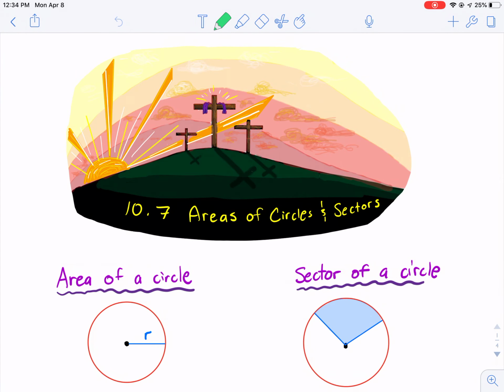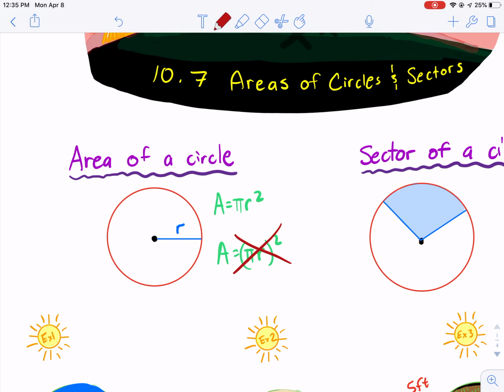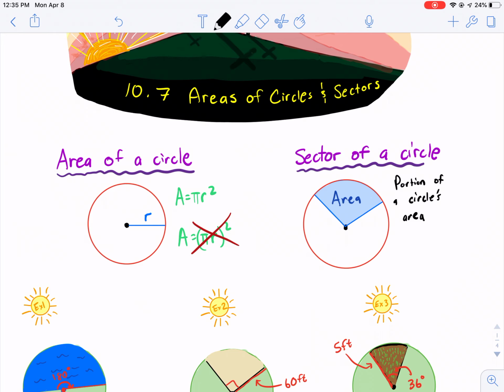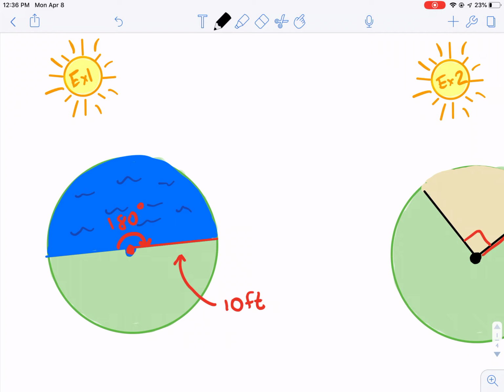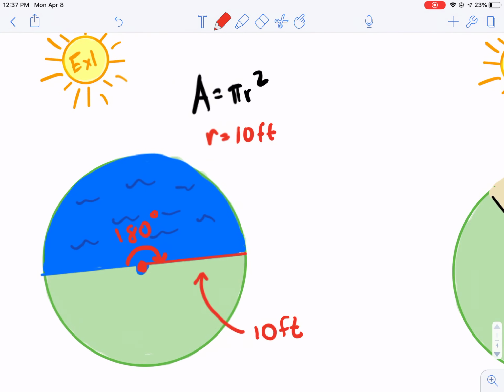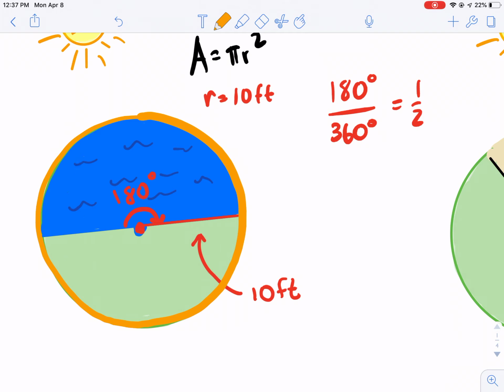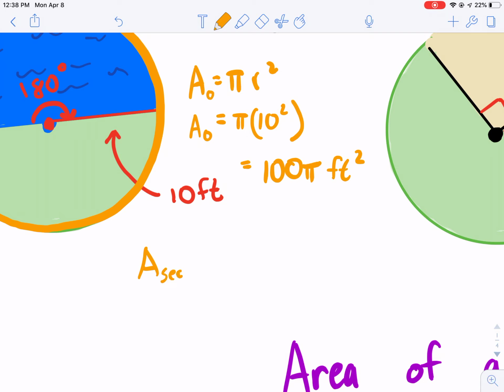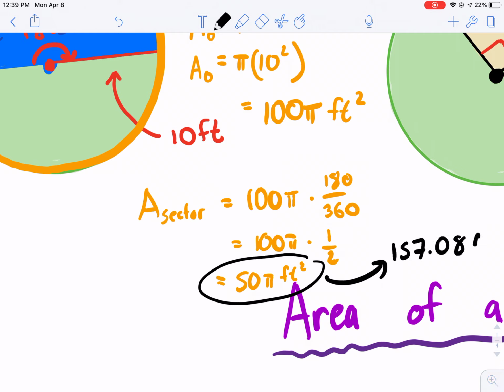Geometry with Mr. West | Chapter 10.7 Video Notes Part 1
Area of sectors and segments